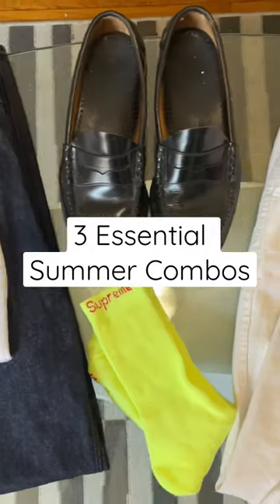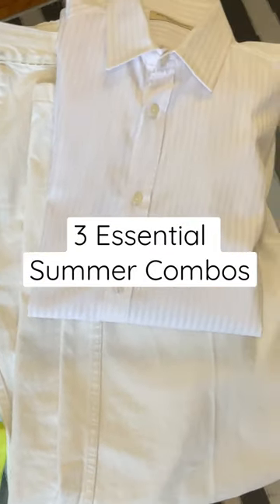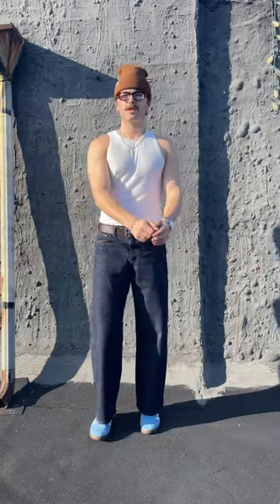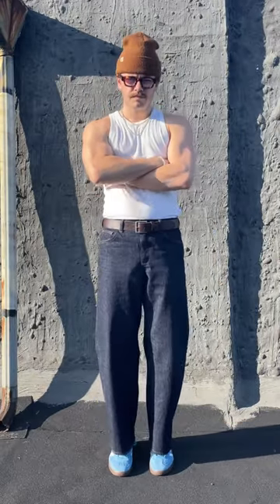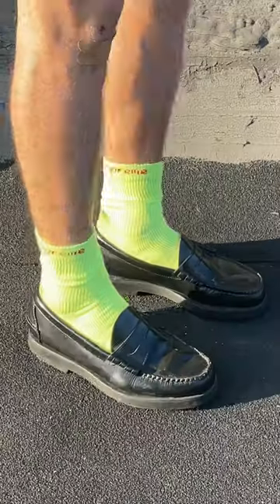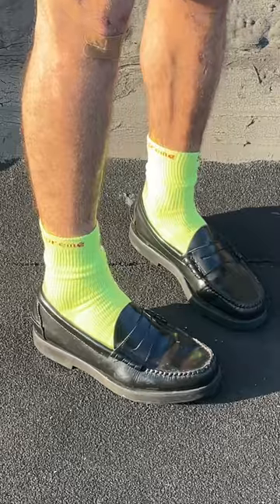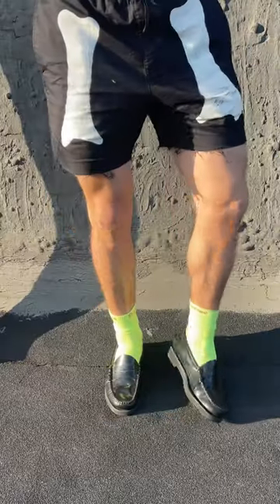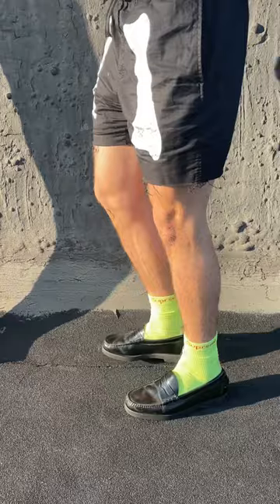What to wear this summer